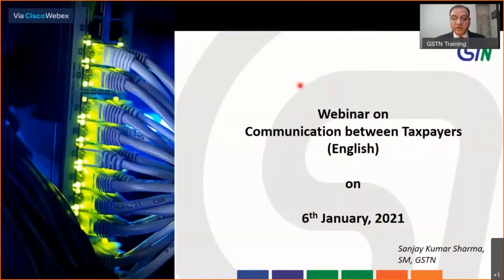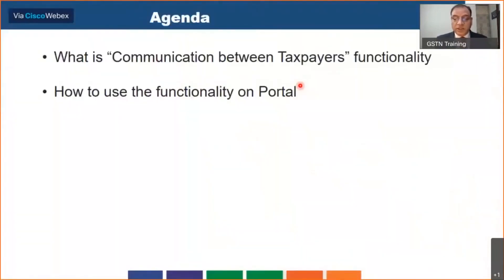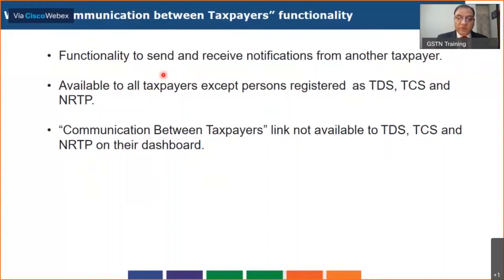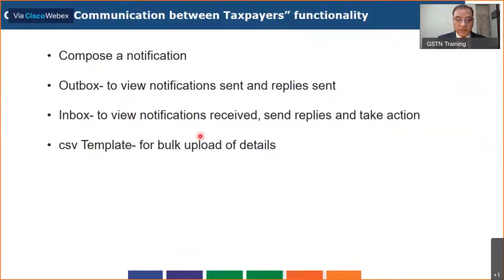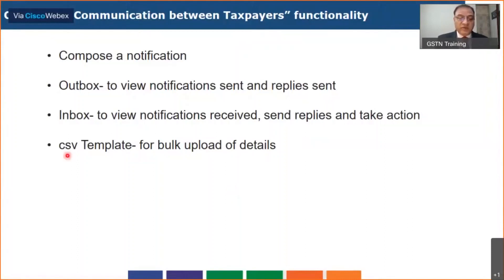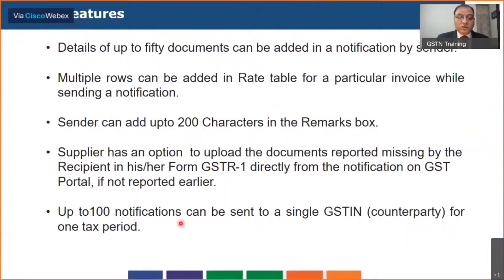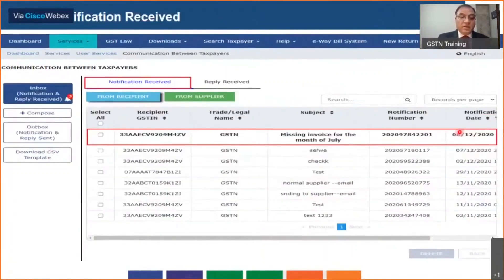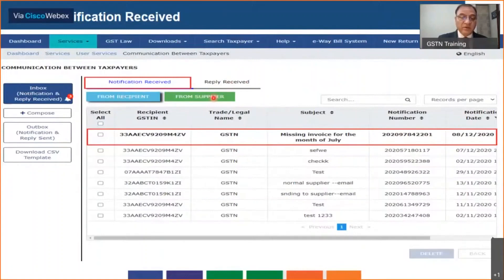Communication Channel between Taxpayers Know more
“Krions Viser Professionals” | A team of highly professionals provides you with respectable and certified accounting and taxation services that your business required.